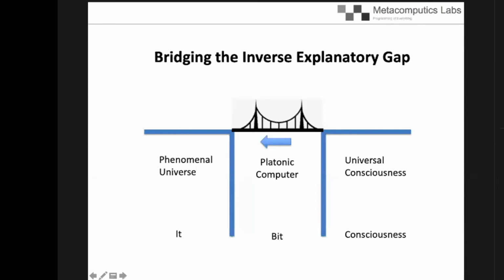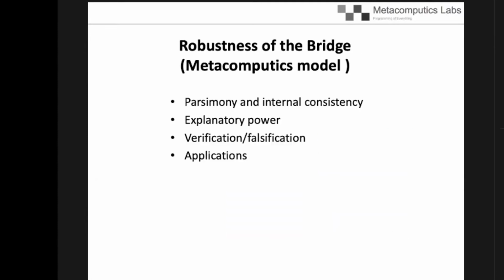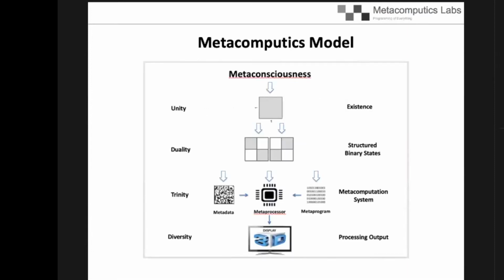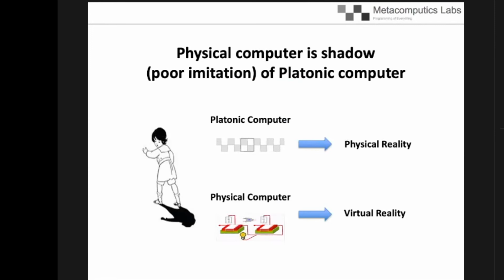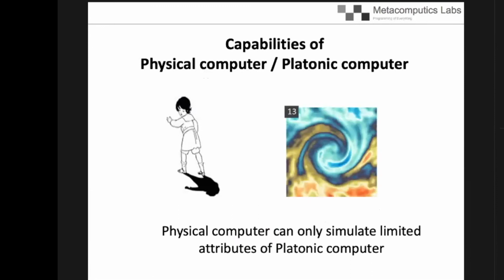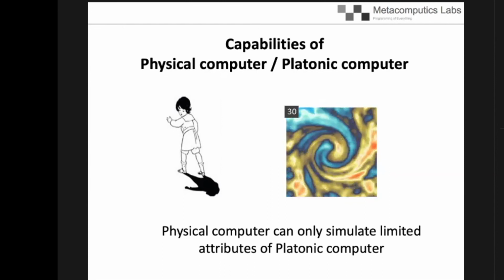Parsimony and internal coherence of metacomputics model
Discuss parsimony and internal coherence of metacomputics model